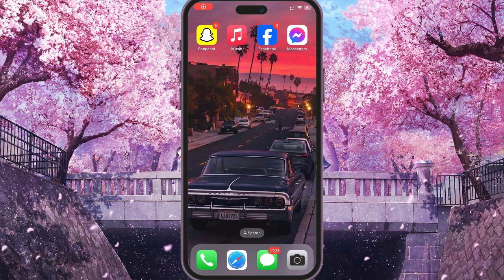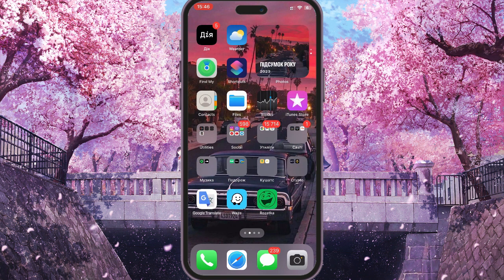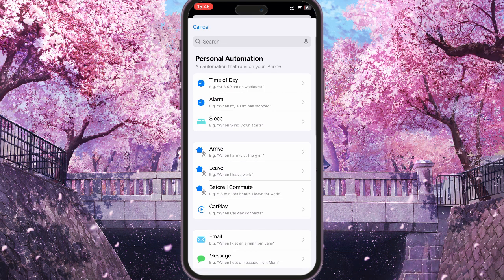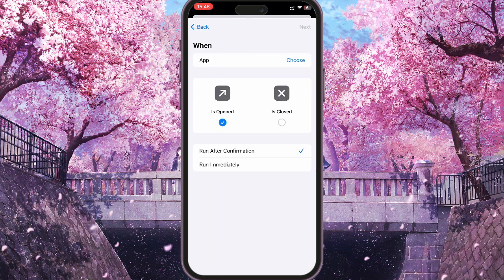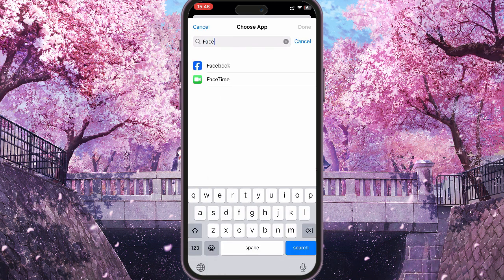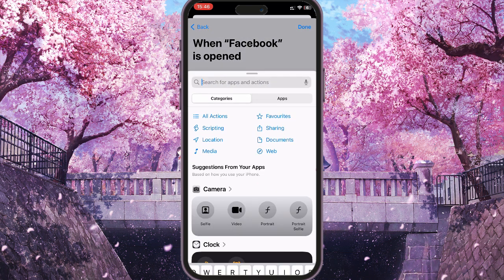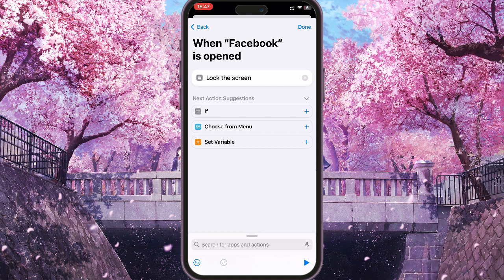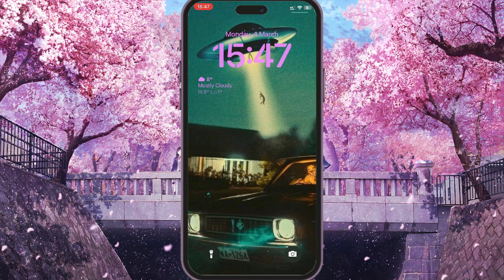How To Turn On Face Recognition In Facebook iOS Or iPhone App (2024)